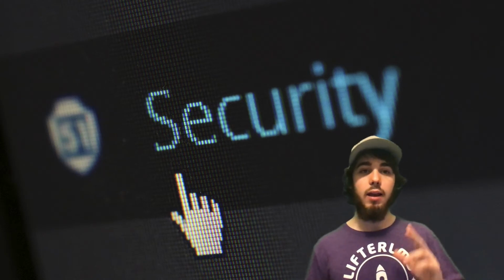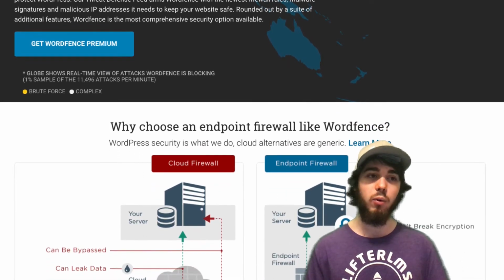6 Best Security Tips For LifterLMS + WordPress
I share the 6 best tips for security in WordPress and LifterLMS in this video. There's no way to be 100% secure online (or offline for that matter) but you can utilize these best practices to stay as secure as possible:

- Use Good Web Hosting
- Dedicated Security Plugin
- Consistent Updates
- Keep It Simple w/Tools
- Use Strong Passwords
- Run Consistent Backups